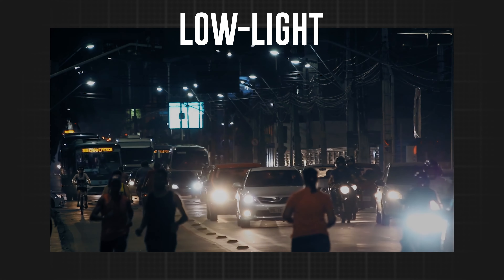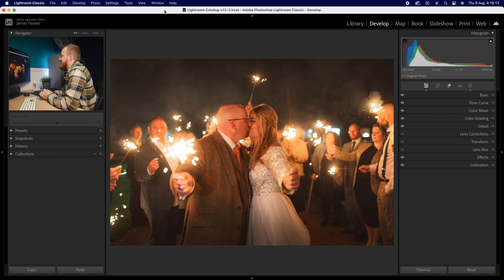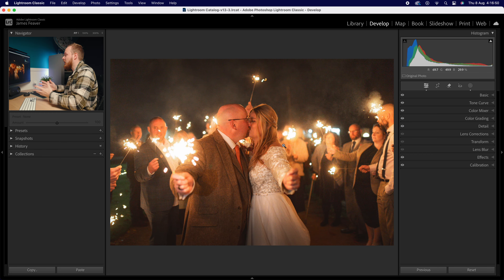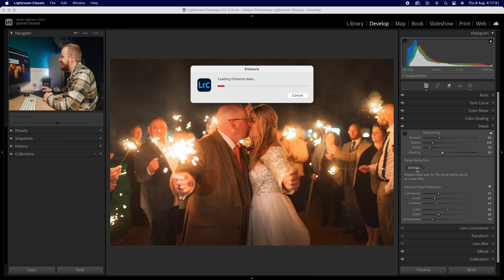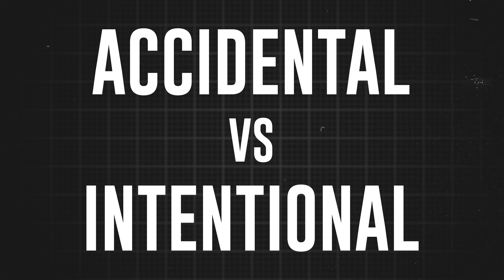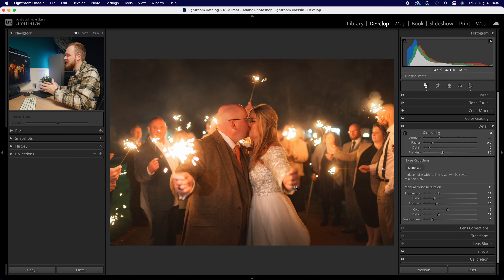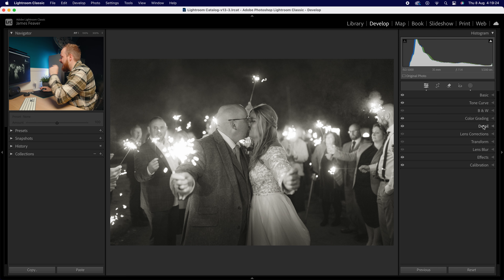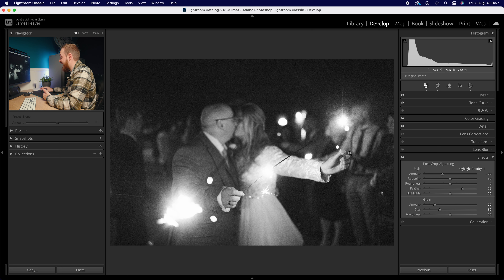Portfolio Quality Images In Extreme Low Light | Lightroom Tutorial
Lowlight is a photographers biggest challenge. So in today's video, I'm going to show you how you can fix and improve your photos to get portfolio quality images in extreme lowlight situations.